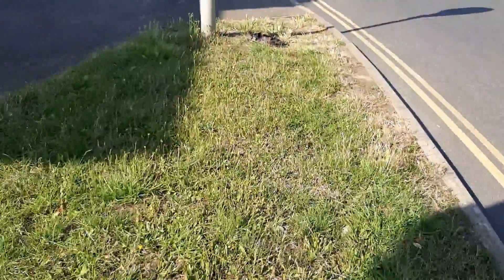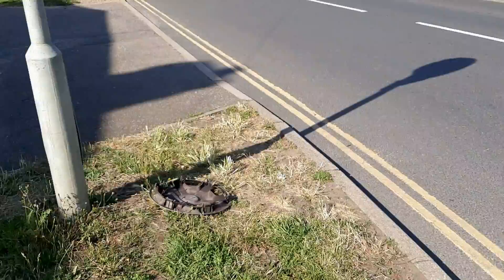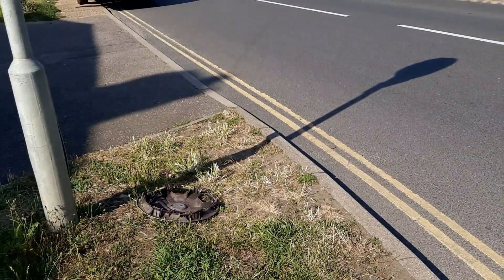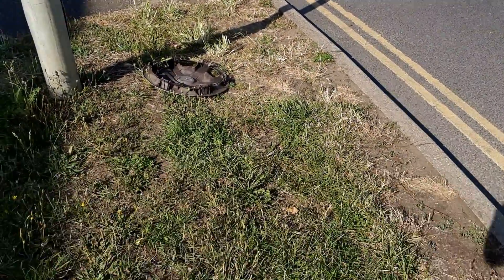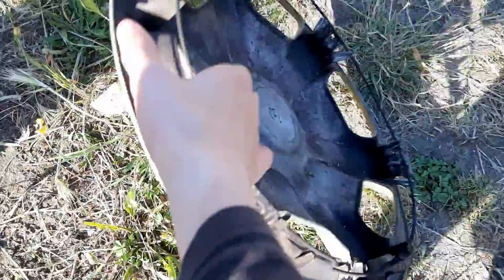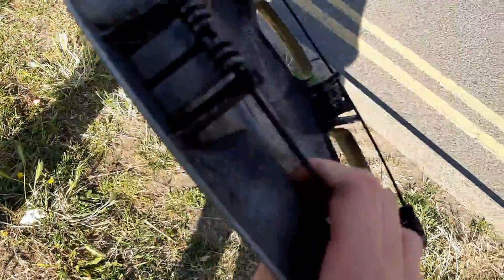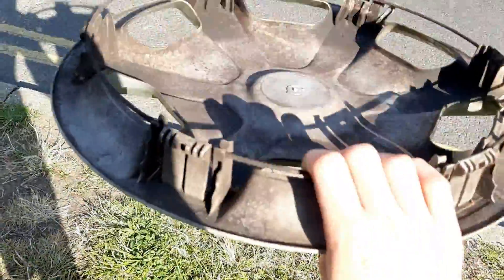Vauxhall vectra hubcap find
This was literally outside my housing estate do about 200 yards from house